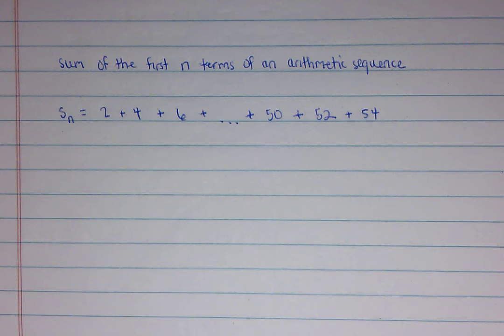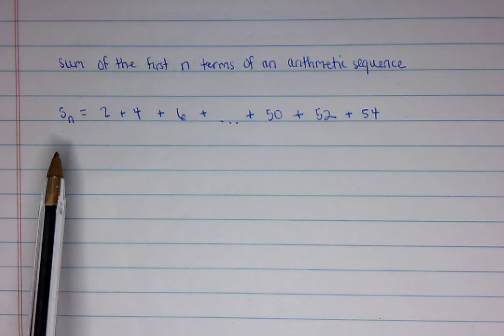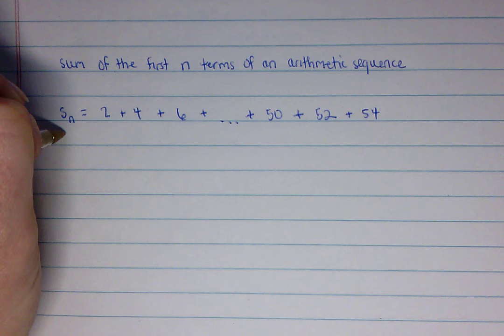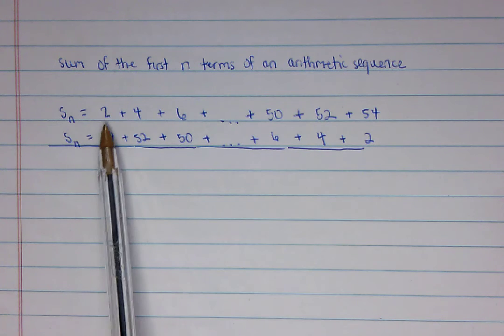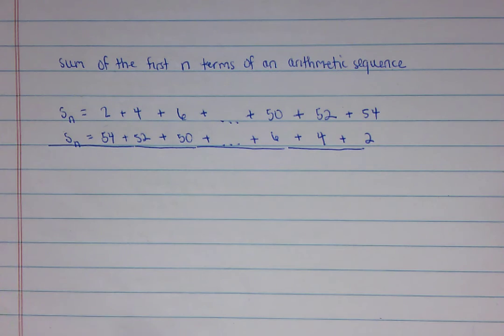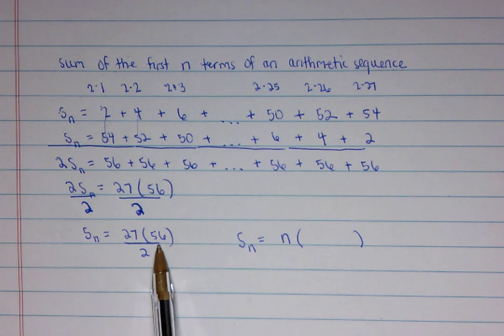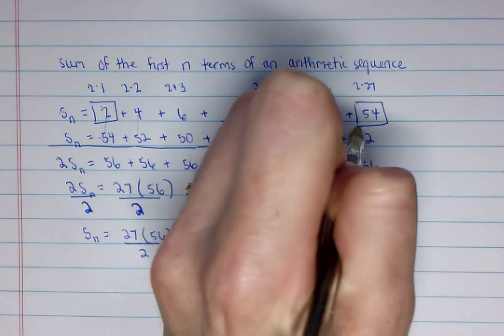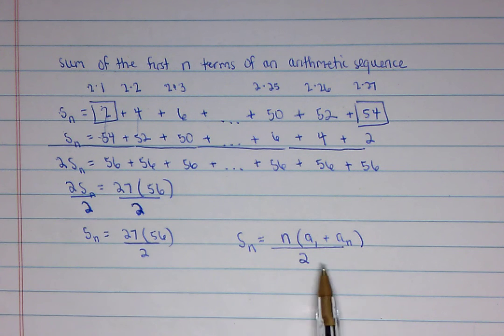Finding the Formula for a Sum of an Arithmetic Series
Using an example and inductive reasoning to find the formula for the sum of the first n terms of an arithmetic series. Example taken from McGraw Hill Algebra for College Students Edition 3.